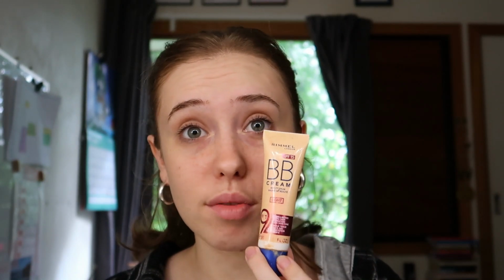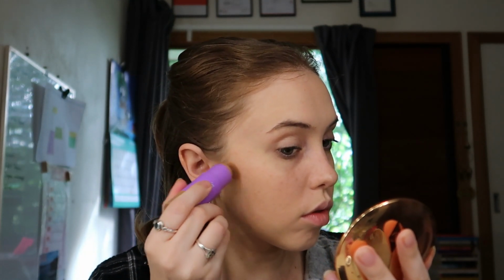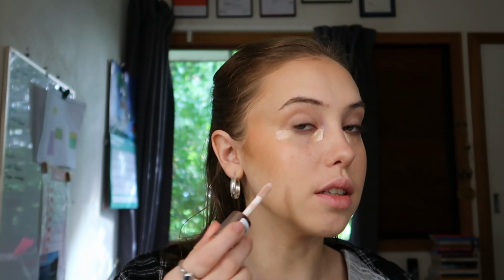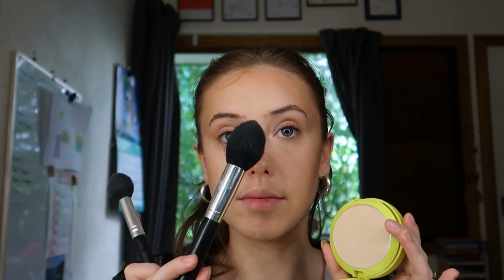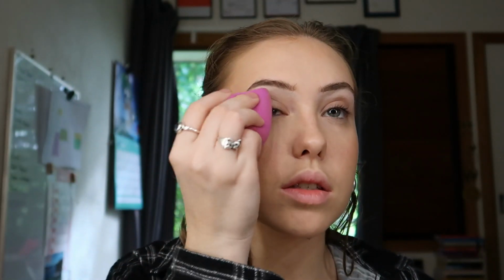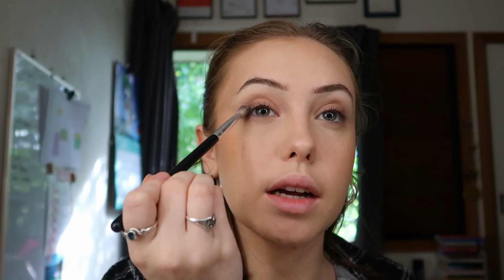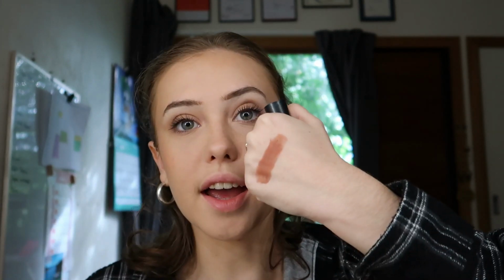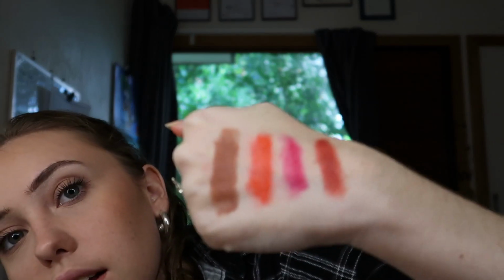Create Your Own Revlon Rum Raisin Lipstick - Step-by-step Makeup Tutorial